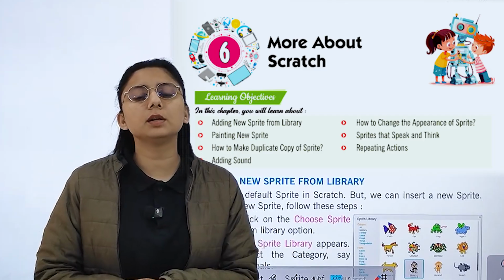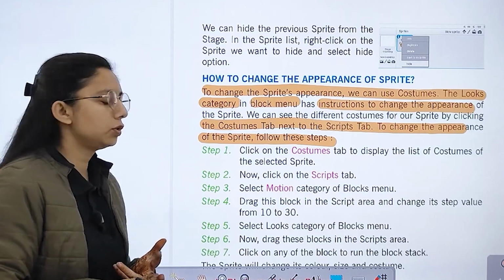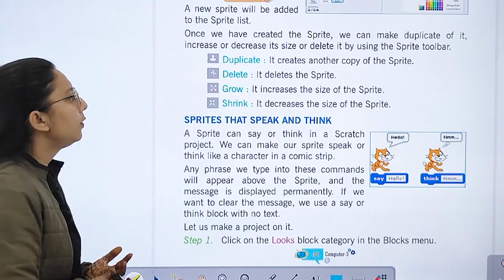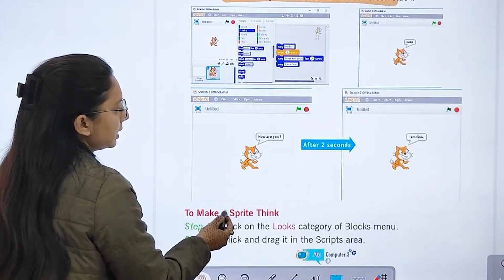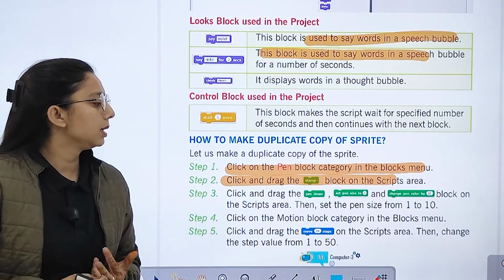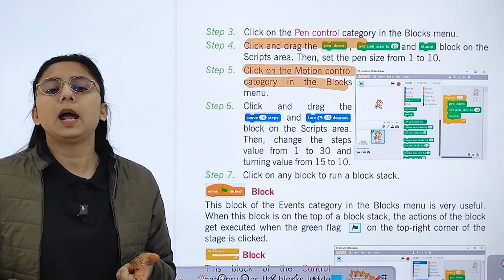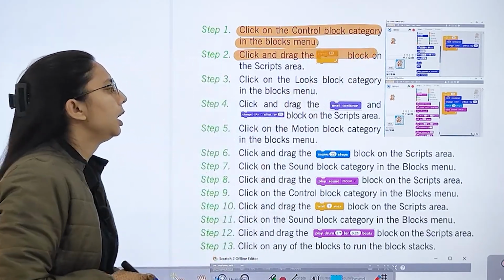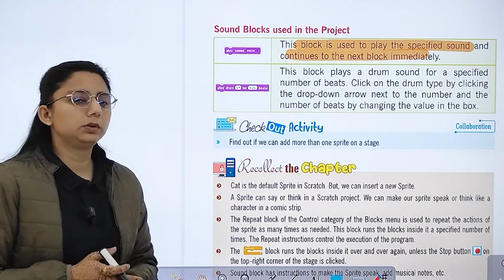COMPUTER-3 | CHAPTER-6 : MORE ABOUT SCRATCH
COMPUTER Class-3 Video Book  ''MORE ABOUT SCRATCH"